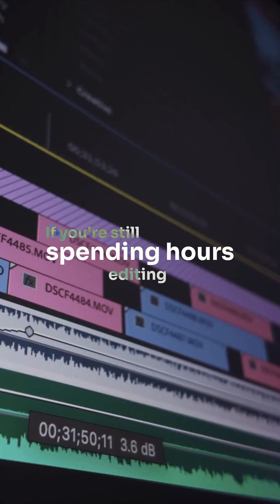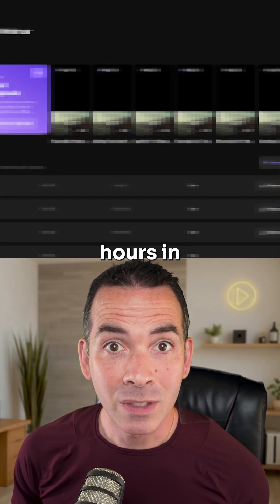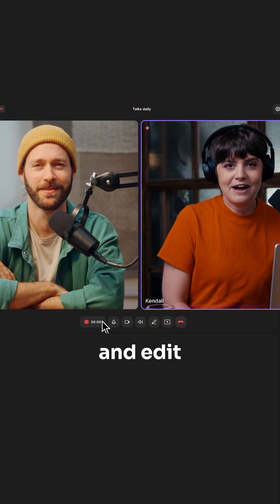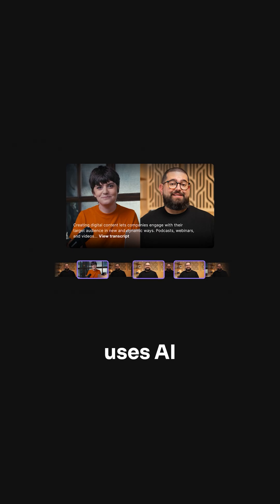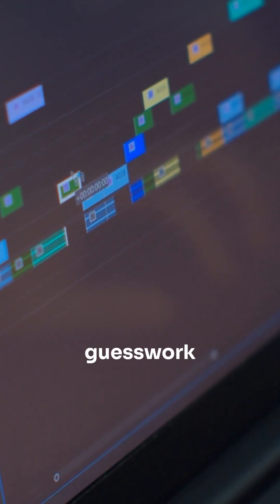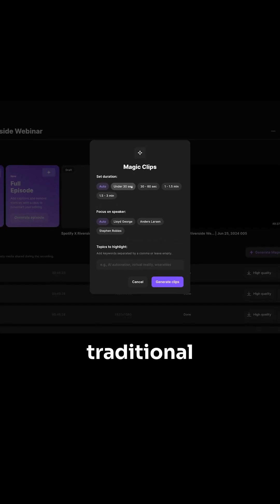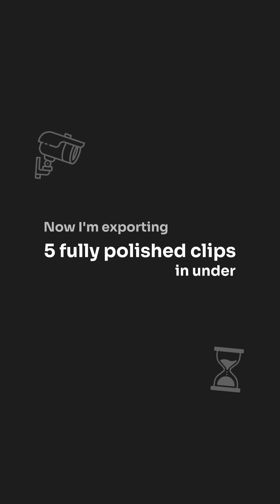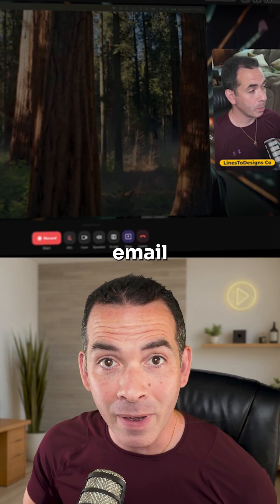AI Finds Viral Clips in Your Videos—No Editing Needed (Riverside Magic Clips)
Stop scrubbing timelines. Riverside’s AI finds the best parts of your videos and turns them into ready-to-post Shorts.